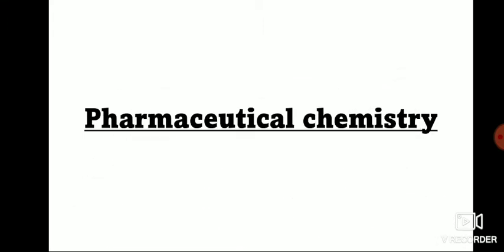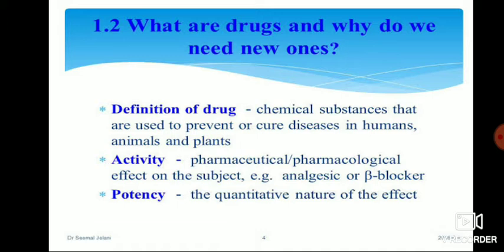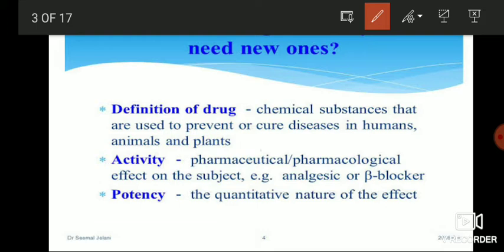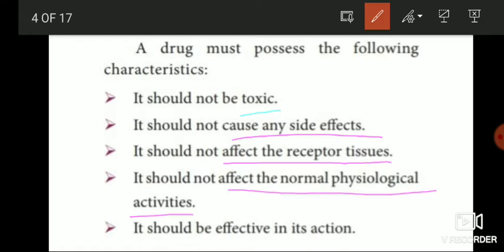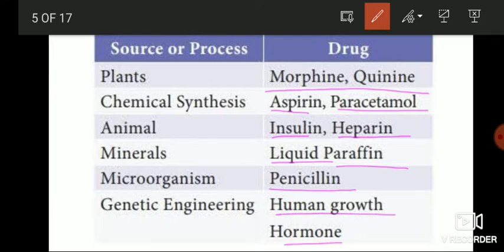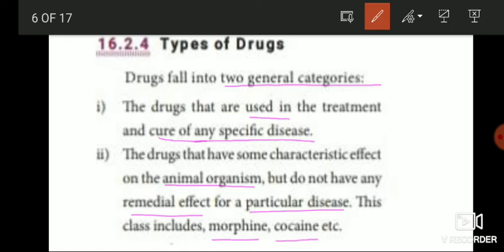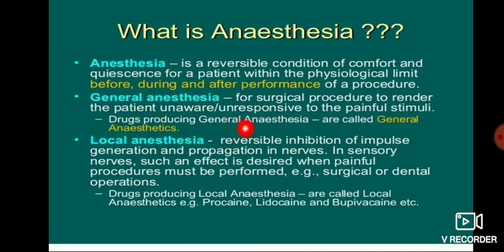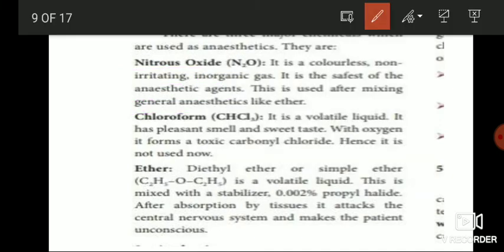drugs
9th science applied chemistry